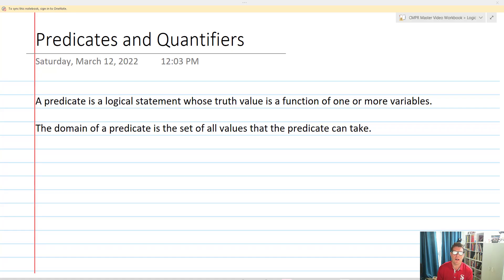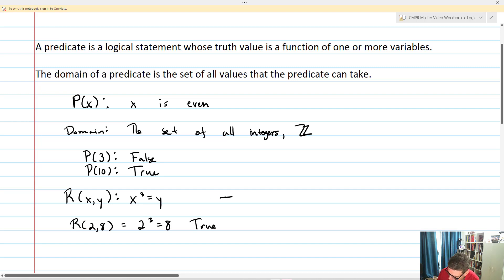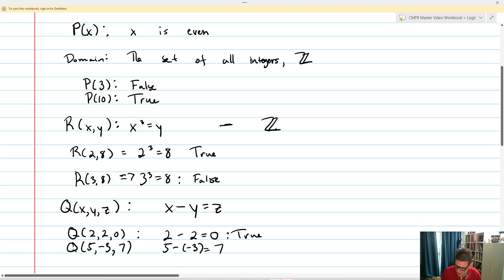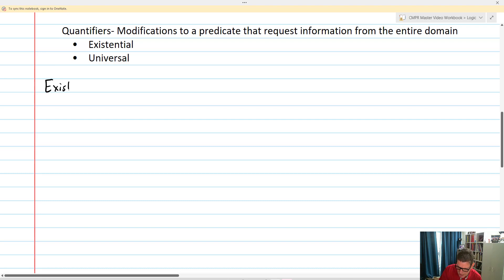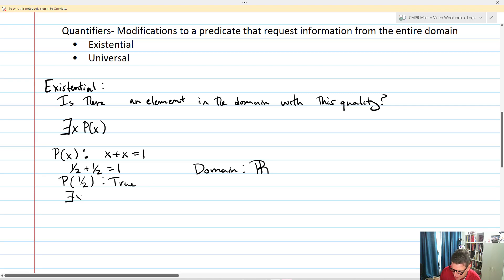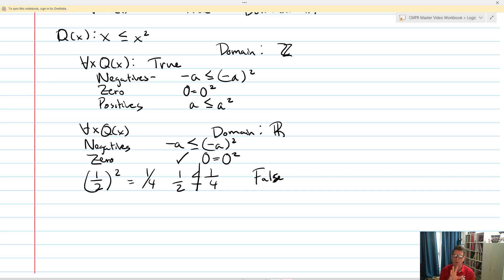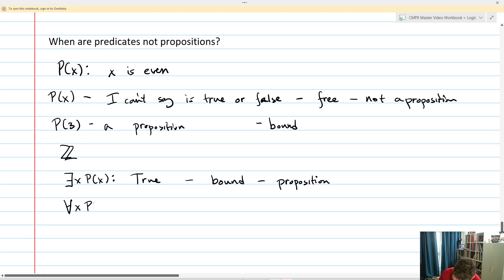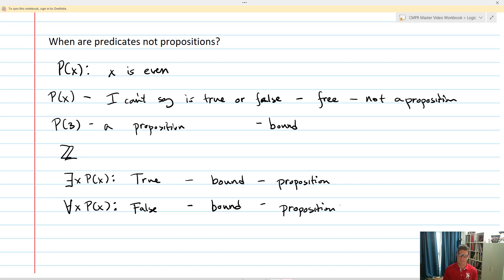Predicates and Quantifiers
In this video I discuss predicates and quantifiers.  I discuss assigning truth to predicates.  I talk about the universal and existential quantifiers.  And I detail the difference between bound and free predicates and how that relates to the predicate being a proposition.